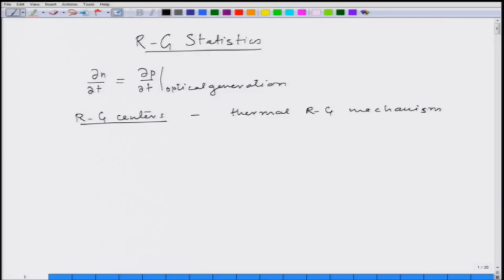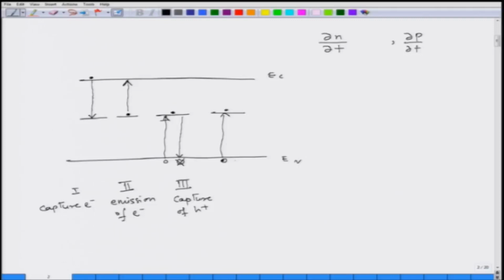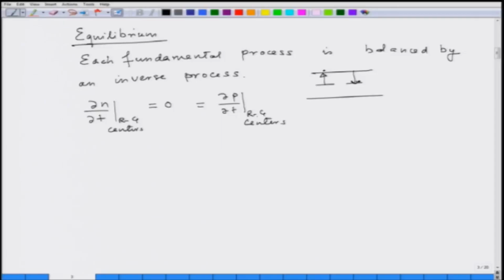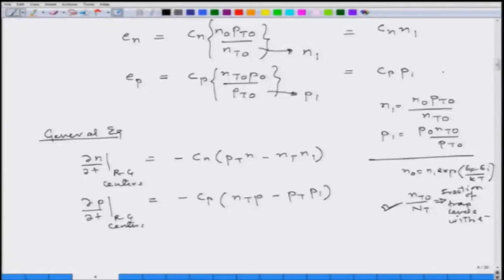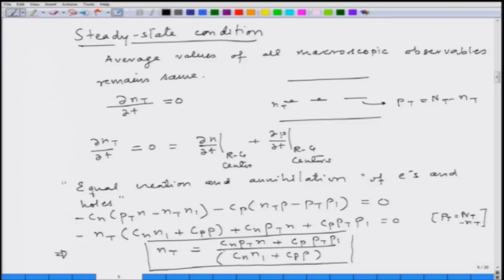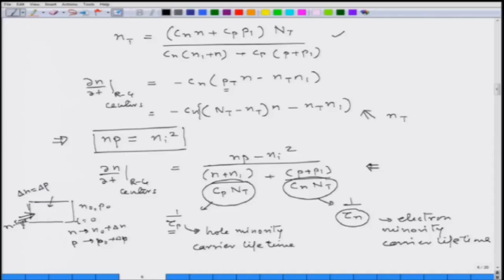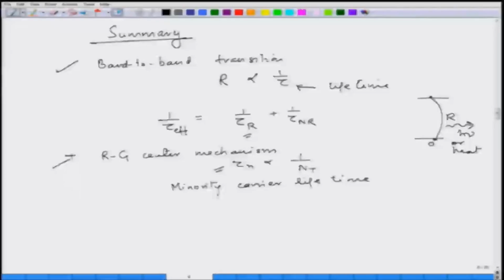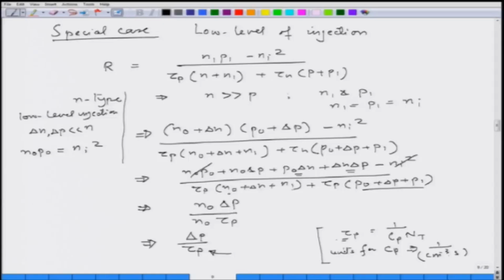R-G statistics via R-G centers